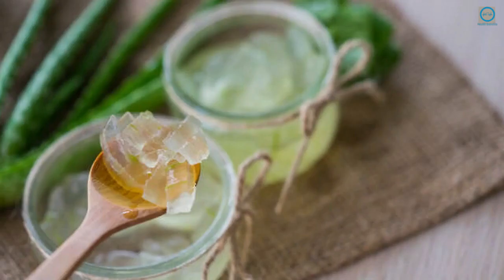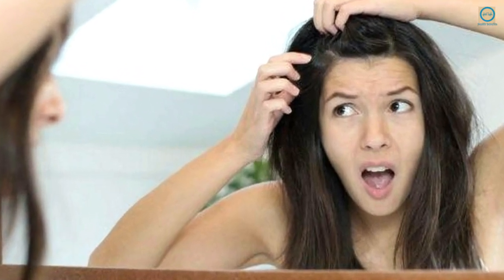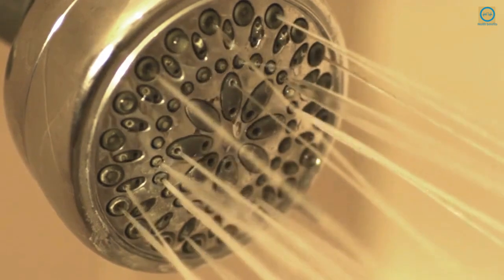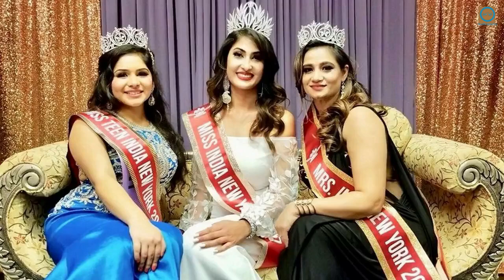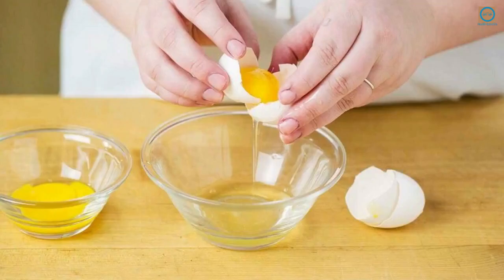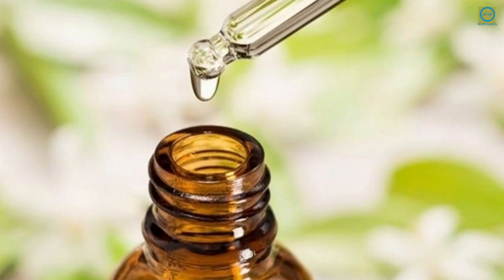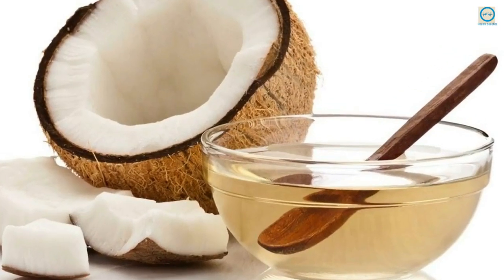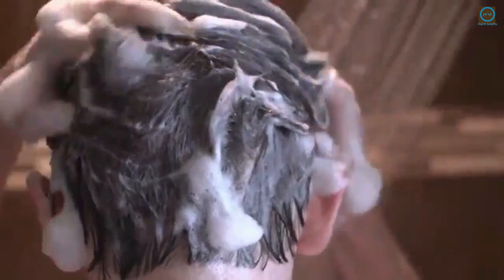Indian Secrets For Healthy Hair And Growth, Gorgeous Hair Growth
Indians are known for having beautiful, soft, long hair, so in today’s video, we’re going to talk about 4 of the best tips they use to make it grow quickly and healthy.

If you're looking to grow longer, healthier hair, there's a solution for that!

Here are the 4 secrets!

Indians have known about the benefits of Aloe Vera for thousands of years. Today everyone knows that aloe gel is very beneficial because it’s rich in nutrients. These nutrients increase blood flow to our scalp, benefiting hair growth. They also promote the growth of new strands, preventing baldness which can be caused by stress or an unhealthy diet.

Simply cut open an aloe vera leaf and remove the gel.
Then been it until it’s am even paste.
Now just rub the aloe vera gel all over your scalp.

Wash your hair with cold water

Did you know that when you wash your hair with hot water, the heat actually opens your follicles? This ends up stripping your hair of its natural oils that your strands need. Therefore, you should always use cold water to wash your hair.

Hair masks

This is a secret of former Miss India, Shivangi Maini. According to her, eggs are full of proteins that help the growth and the hydration of your hair. This ensures that your hair grows long and healthy.

All you need is two fresh eggs and a little probiotic yogurt.
Start by placing the eggs in a bowl.
Then add four tablespoons of yogurt. Mix everything until it’s evenly blended.
When it's all mixed up, put it on your hair. Let it sit for 20 minutes.
After the time is up, wash it with cold water.

Essential oils

There are several essential oils that can be really good for your hair.

The best are carrot, chamomile, tea tree and cypress oil. Please feel free to mix two or three of these oils to obtain as many benefits as possible.

You can do this by mixing the essential oils with a carrier oil, such as coconut oil.
Mix the essential oil: 6 drops for each 30ml of carrier oil.
Apply the mixture to the strands and let it sit for 20 to 30 minutes.
Once the time is up, wash your hair with your shampoo as usual.